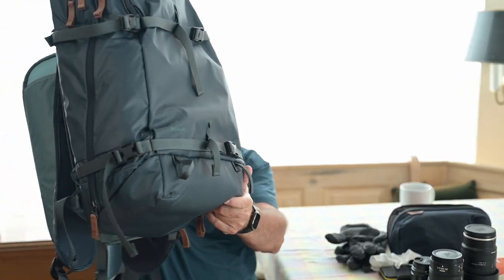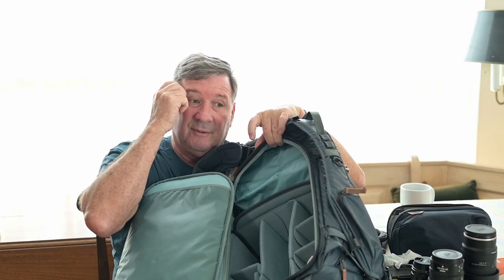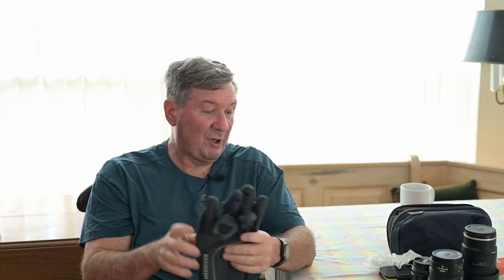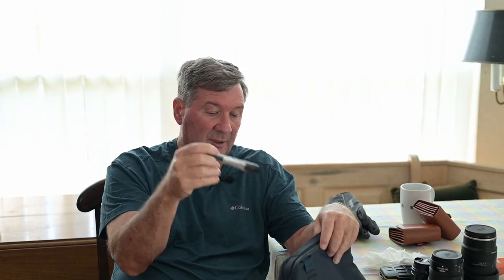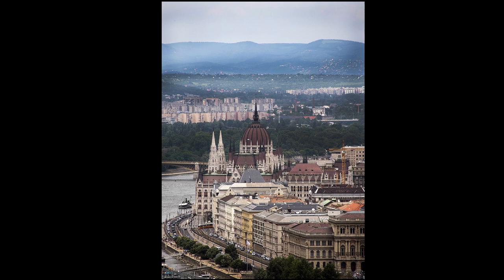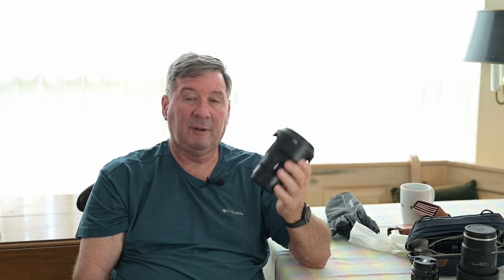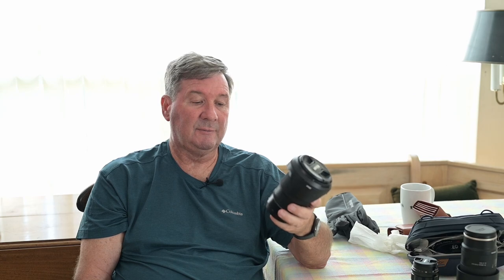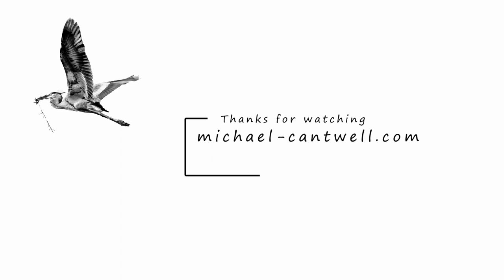Photo gear for an Alaskan cruise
In this video, I'll show you all the photography gear I intend to take on an upcoming Alaskan cruise.